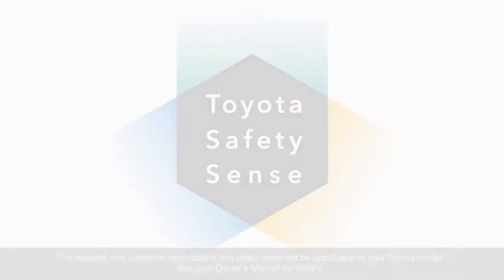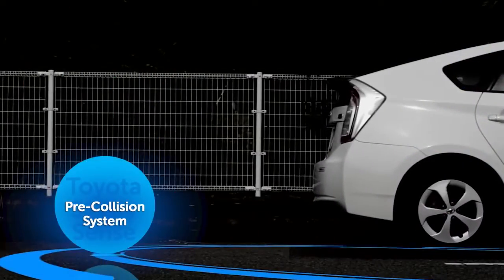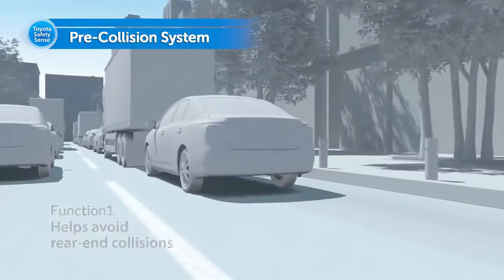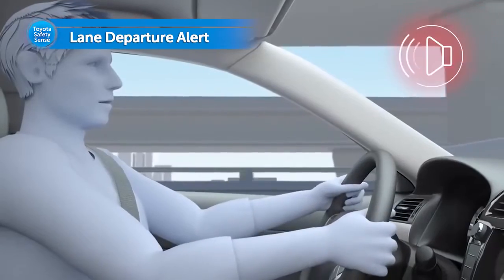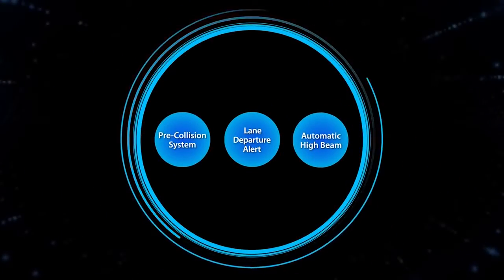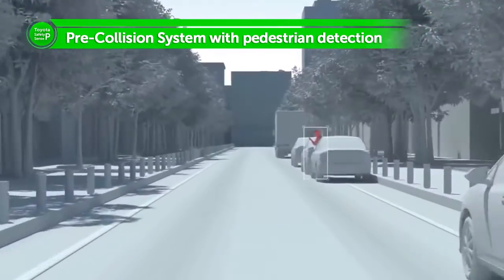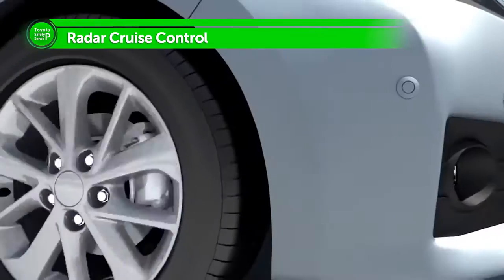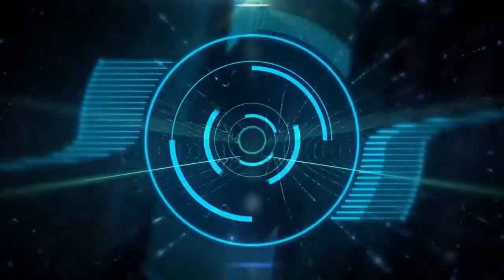What is Toyota Safety Sense?